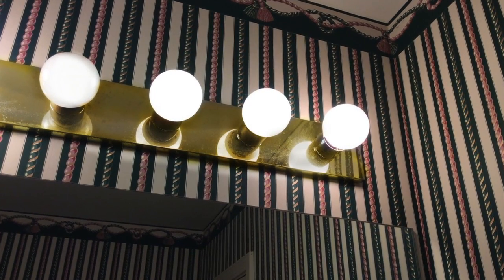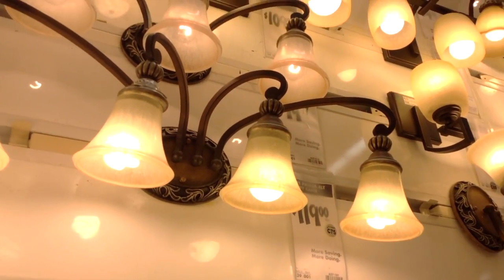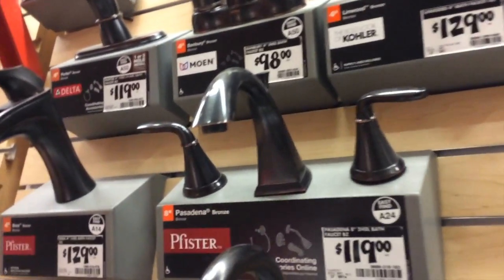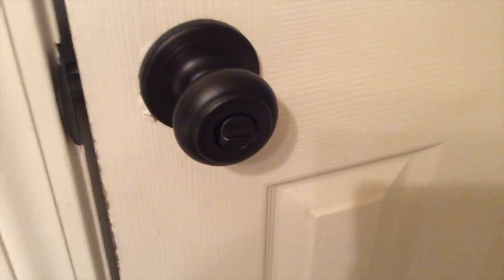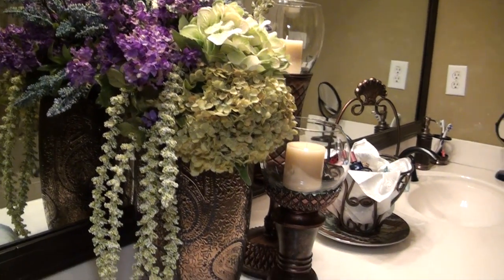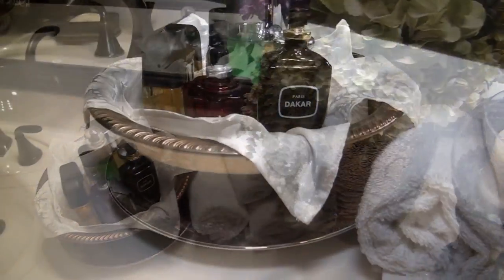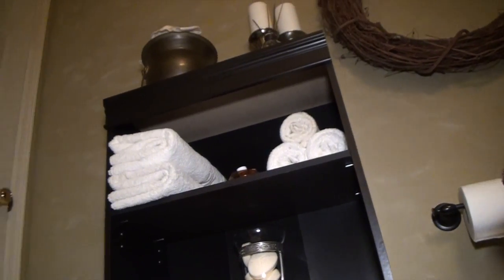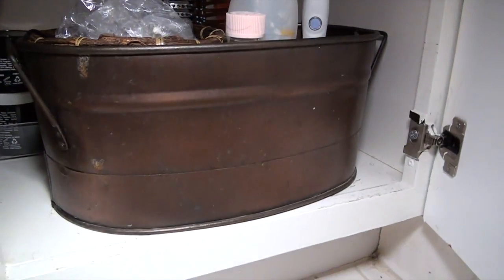Master Bath Makeover & Organization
I turn my ugly outdated Master Bathroom into a spa retreat!

Instructions on painting the shower